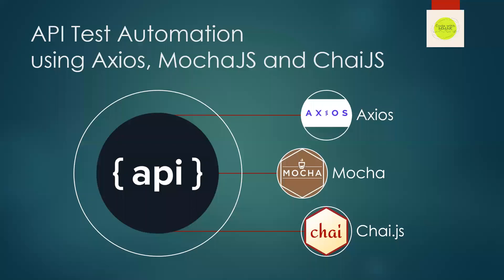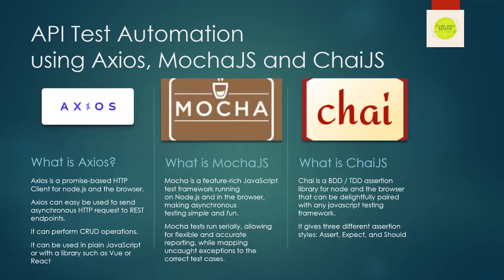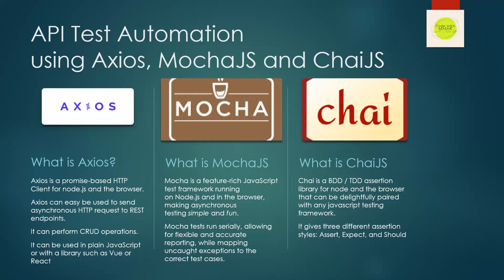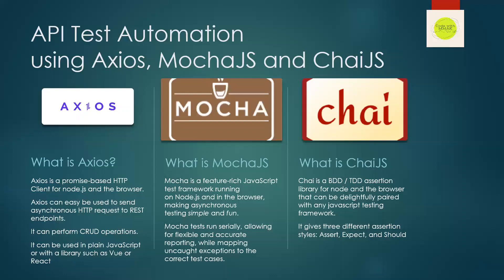Tutorial 1 | Introduction | API Automation using Axios, Mocha, Chai and JavaScript | Code with MMAK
► [Chapters]
0:00 - Intro
0:17 - What is Axios?
0:39 - What is MochaJS?
1:02 - What is ChaiJS?
1:20 - Prerequisites